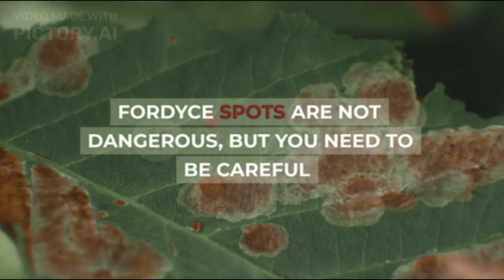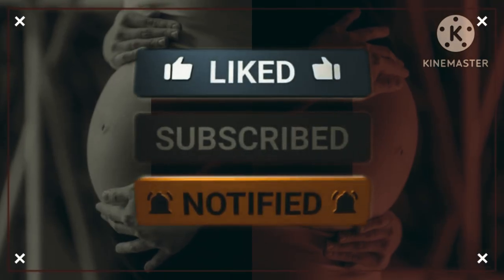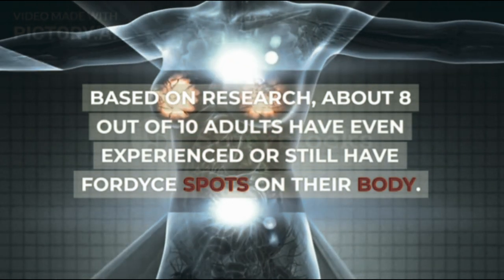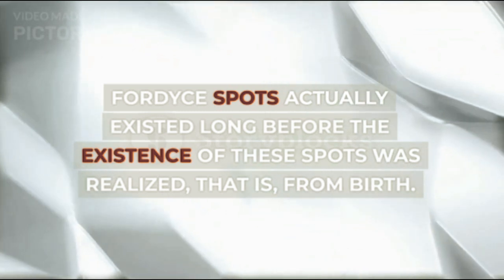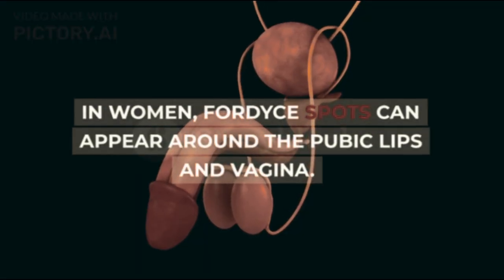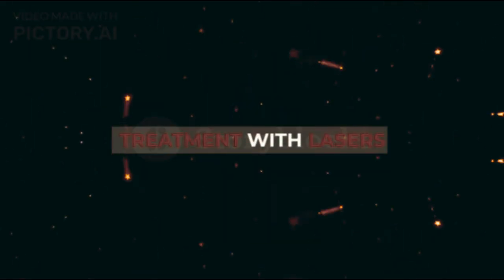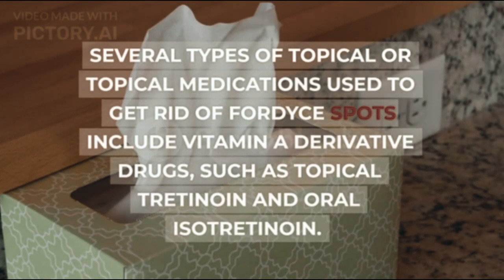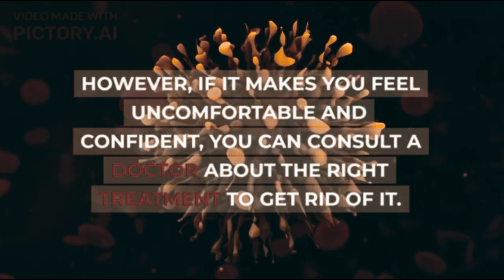Fordyce spots are not dangerous, but you need to be careful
Fordyce spots are small yellowish-white spots that are usually found on the edges of the lips or the inside of the cheeks. These spots often cause concern, because they can also appear on the penis or vaginal lips. Come on, find out more about Fordyce spots!

Fordyce spots are normal, harmless, painless, non-infectious, and will go away on their own. Based on research, about 8 out of 10 adults have even experienced or still have Fordyce spots on their body.

XHIT Daily.
Tone It Up.
POPSUGAR Fitness.
DOYOUYOGA.com.